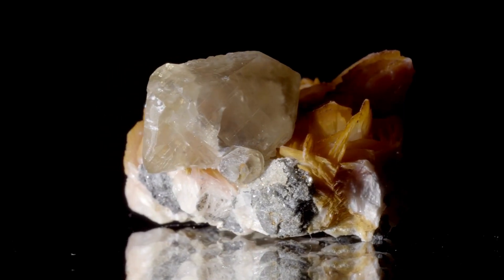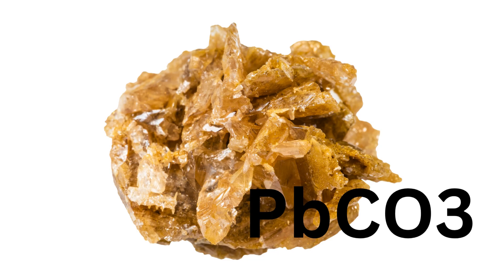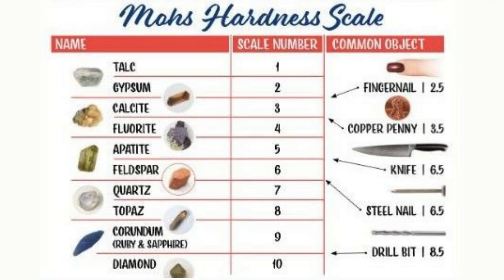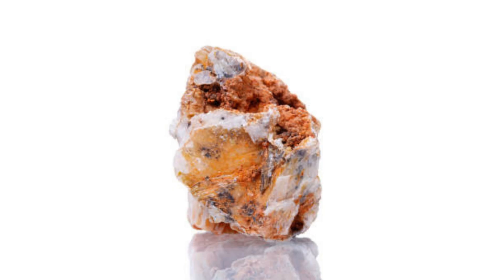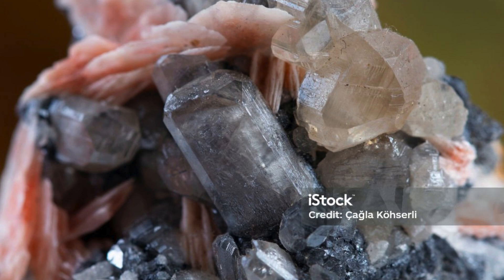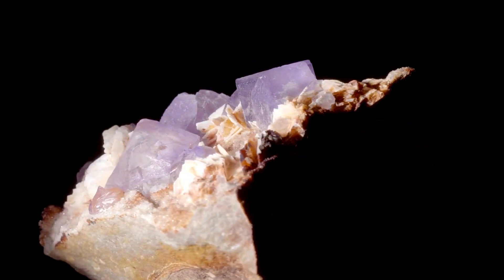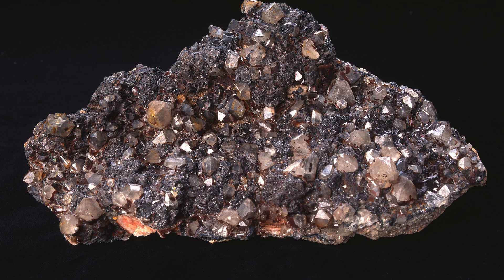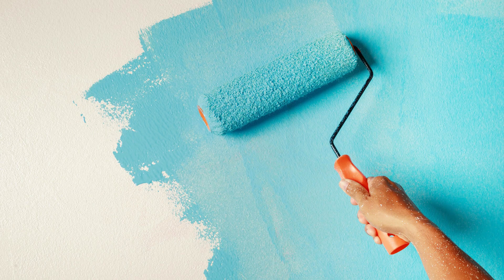Cerussite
In this video, we explore the fascinating mineral called cerussite. Learn about its chemical composition (PbCO₃), range of colors, hardness (3 to 3.5 on the Mohs scale), and its crystal habits, including prismatic and reticulated forms. Discover its specific gravity (6.5), adamantine to vitreous luster, white streak, and the famous locations where cerussite can be found, such as Namibia, Morocco, the United States, and Australia. Cerussite is not only beautiful but also important as an ore of lead and has been used historically in lead-based paints.

Follow for more